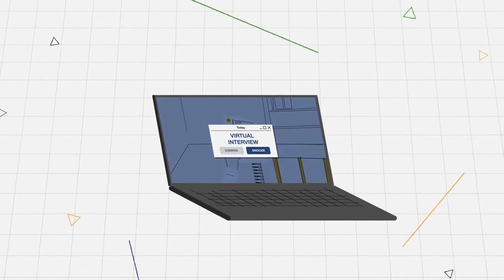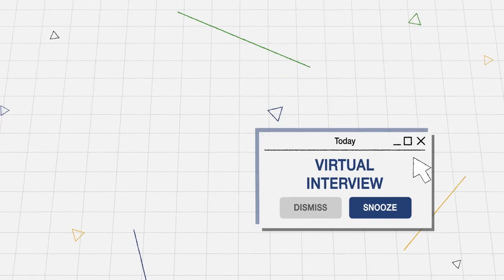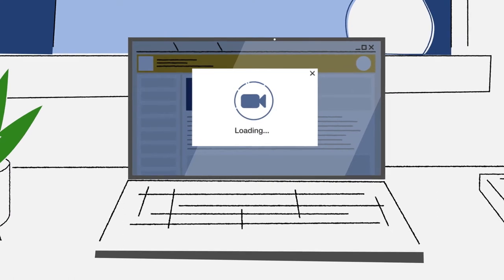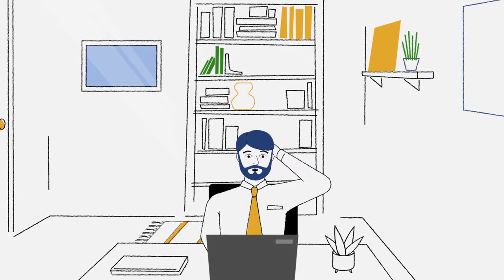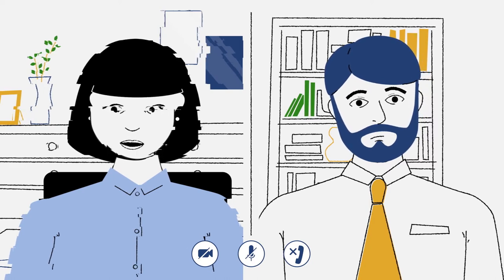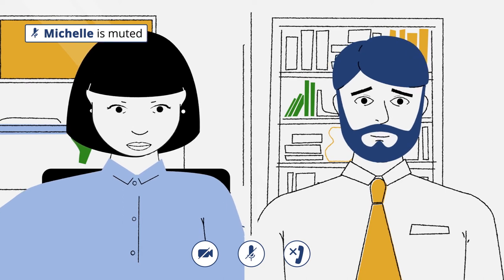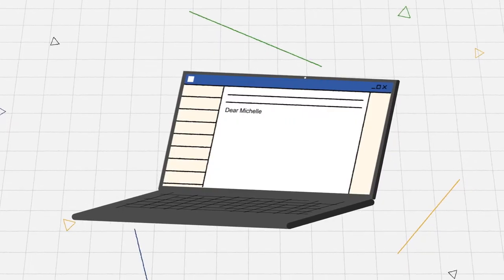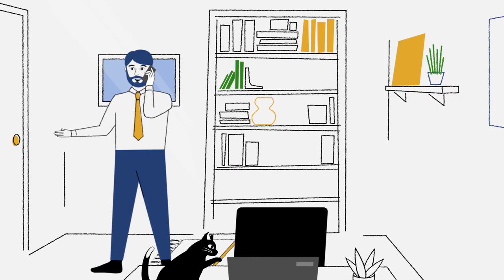Virtual Interviews: An Applicant's Experience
Learn how to prepare for a virtual interview.